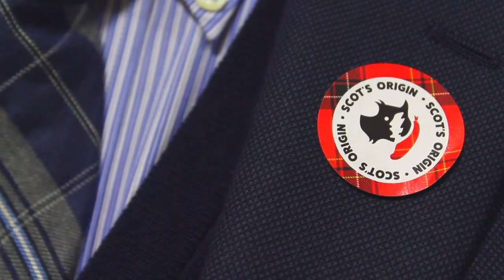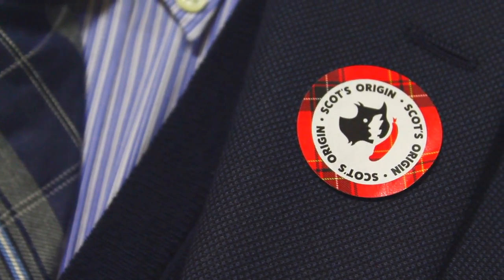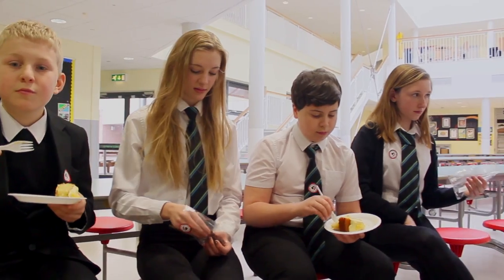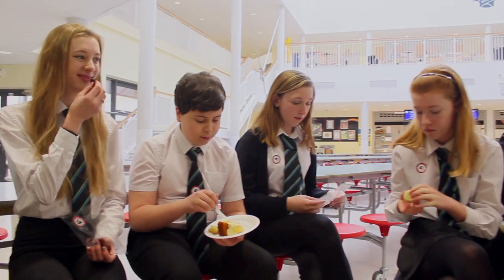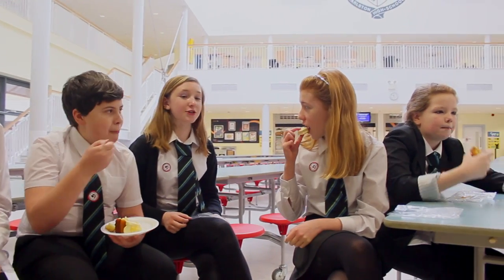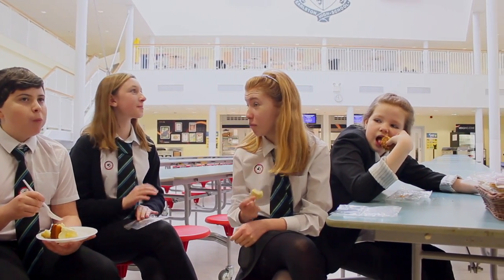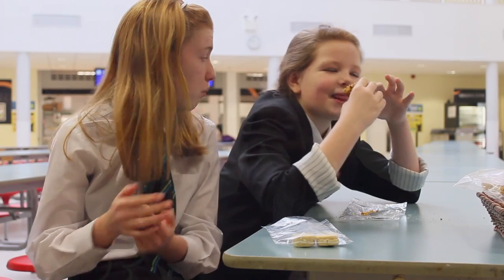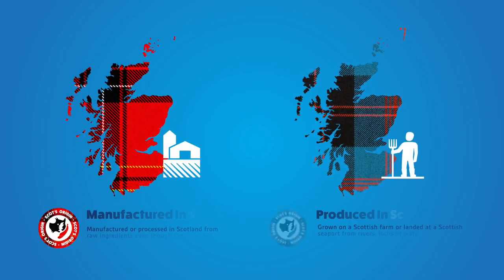Scot's Origin Brand Launch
On Monday 30th January 2017, the Scot's Origin brand was launched in Earlston Secondary in the Scottish Borders.

We’ve created our Scot’s Origin brand as a way of highlighting local provenance and the fact that we are proud to highlight Scottish produce in our school meals services.

You’ll see this brand appear on packaging and promotional material as well as being used on labels for Scottish foods and drinks. Scottie dogs are territorial and feisty, as well as being independent and intelligent. Just the attributes for our own Scottish brand.